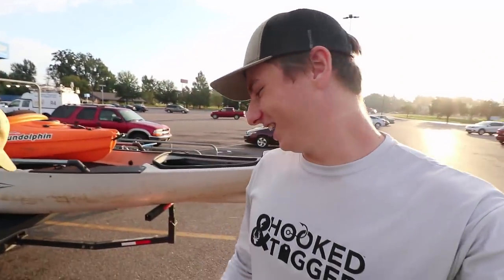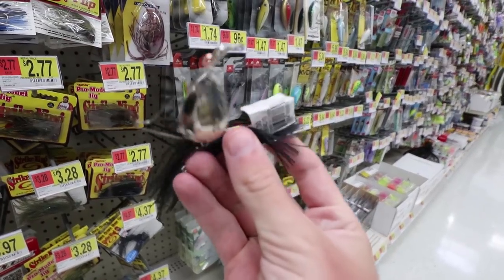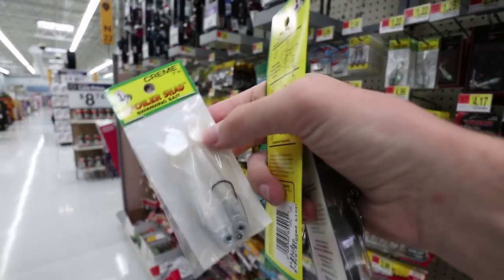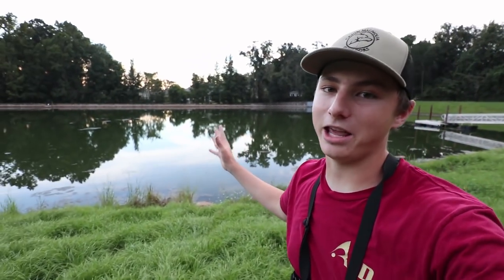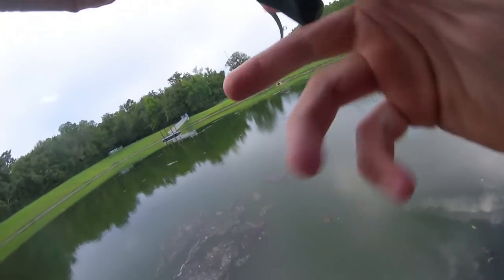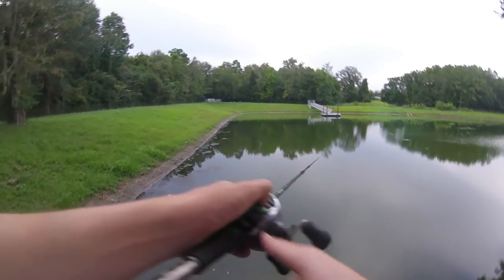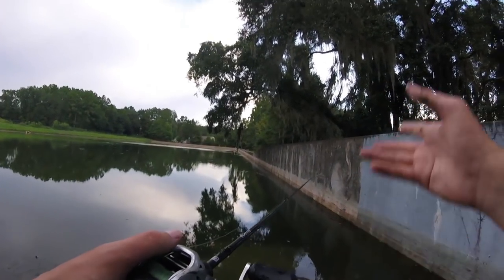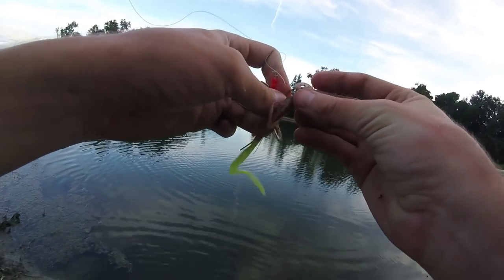Using CHEAPEST Fishing Lures at Walmart (Challenge)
I went to WalMart in search of the Cheapest Fishing Lures to catch Big Bass on! Hope you enjoy!

HD Cameara: Samsung Edge
Gopro Hero 4 Session
Gopro External Mic
Skeleton Housing Case
Chest Mount
64 GB SD Card

Reels I fish with...
Worming/Jerkbait: Shimano Curado
Jig:13 Fishing Concept
Cranking: Diawa Tatula
Frogging: Diawa Tatula
Flipping: Abu Garcia Revo Rocket
Spinner/Chatter: Abu Garcia Revo SX
Swimbait: Okuma Citrix

Rods I fish with...
Worm Rod
Jerkbait Rod
Jig Rod
Cranking rod
Flippin Stick
Spinner/Chatterbait rod
Frog rod
Swimbait rod